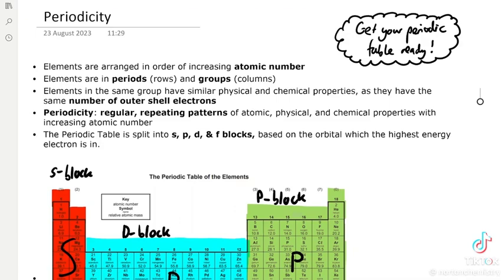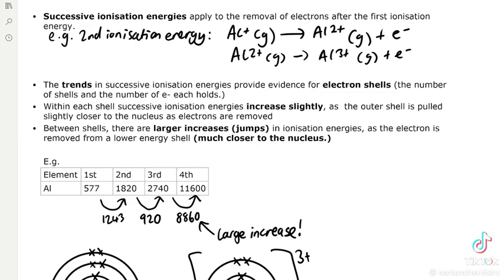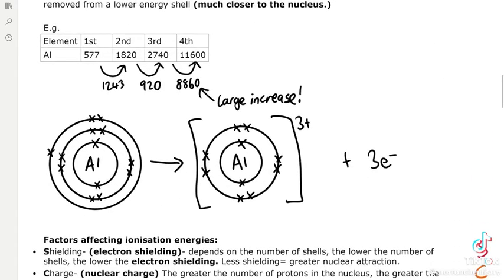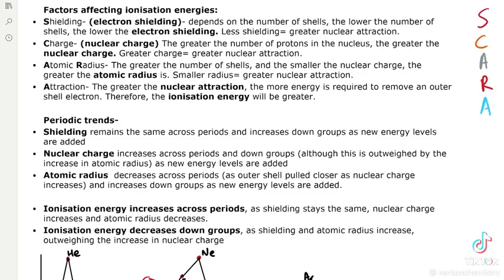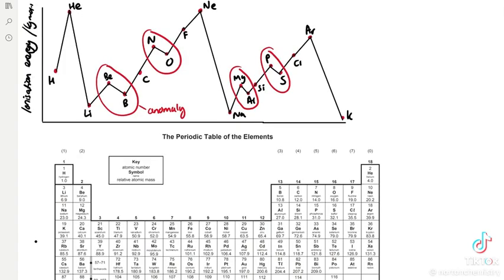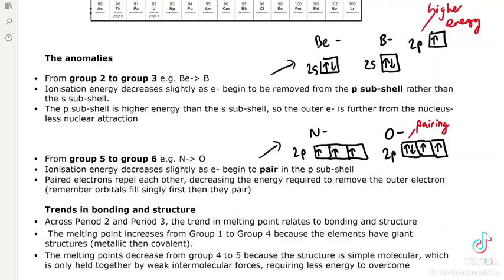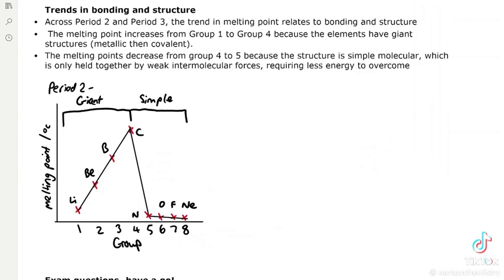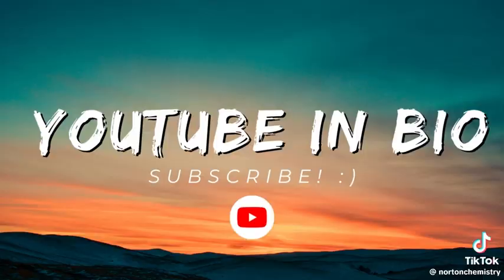٨ يوليو ٢٠٢٦